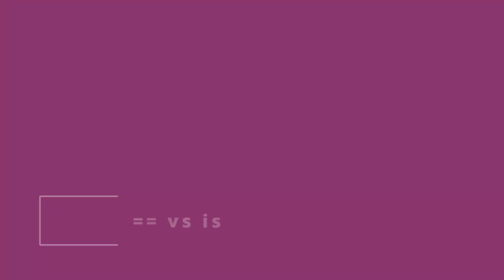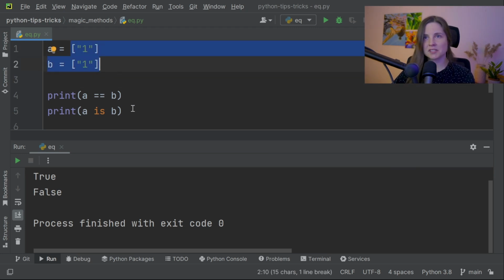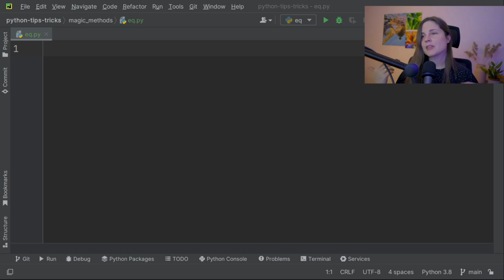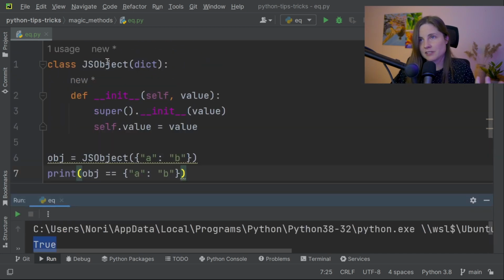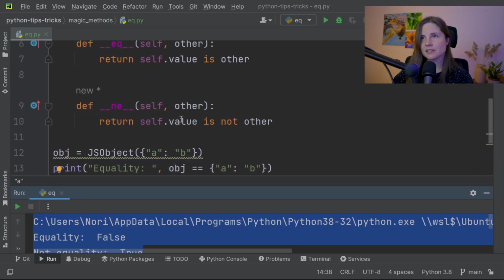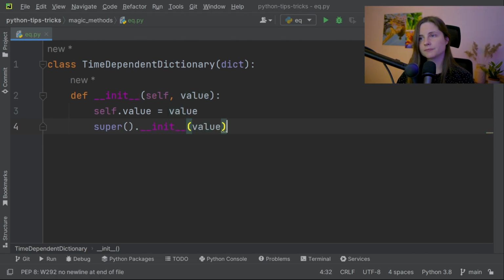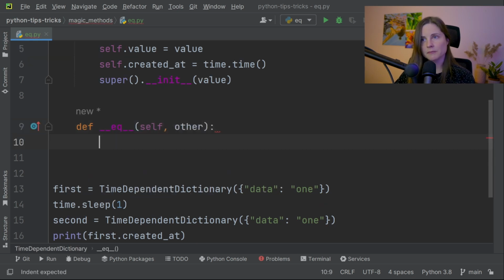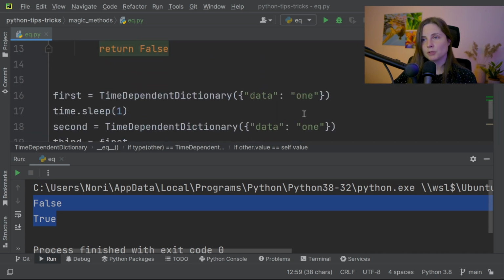Python magic methods equals and not equals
__eq__ and __ne__ magic methods allow you to change the behaviour of comparing objects using equality operators. In this video we'll take a look at how objects can be compared in Python and how to use these methods for your convenience.

Chapters:
0:00 Intro
1:17 == vs is operators
5:23 __eq__ and __ne__ magic methods and using them with custom data types
11:47 __eq__ method usage for unique comparisons
20:04 Conclusions